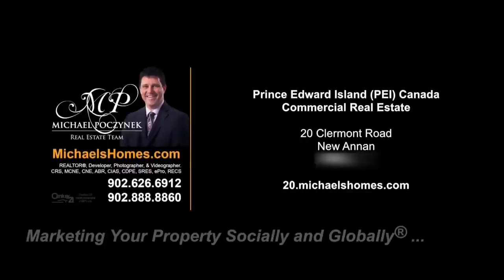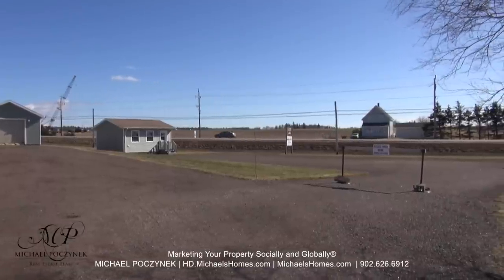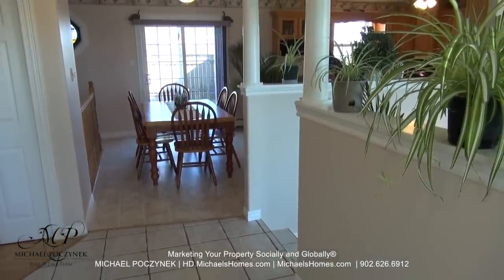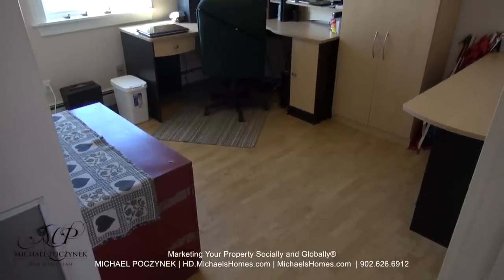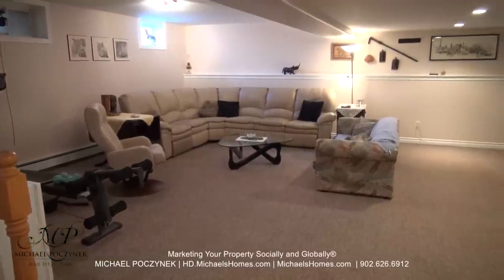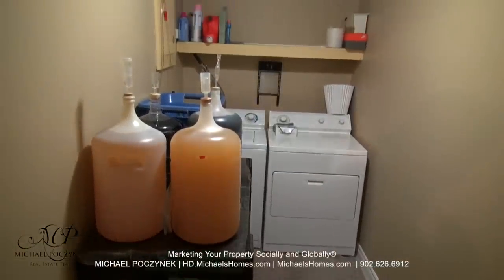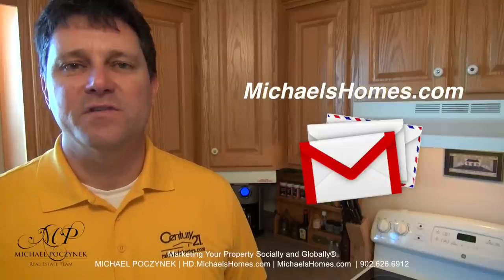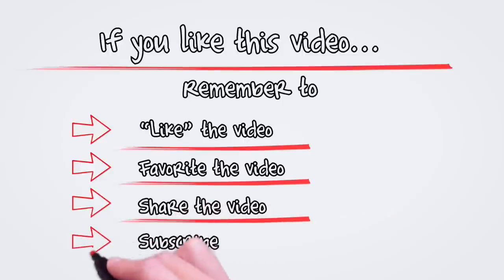(SOLD) Prince Edward Island Commercial Property 20 Clermont Used Car Lot Mellish Motors PEI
Toll free 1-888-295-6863, (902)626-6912 Charlottetown, and (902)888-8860 Summerside. Michael Poczynek, Charlottetown & Summerside REALTOR, Century 21 Northumberland, CRS, MCNE, CNE, ABR, CIAS, ePro, RECS, is your “High Definition Real Estate Agent” – Marketing Your Property Socially and Globally.  The only REALTOR you will ever need for information on any MLS, for sale by owner (FSBO) or non-MLS listing from any Broker, Agent, or Private Seller in Charlottetown or Prince Edward Island Canada.  Now with the New Amazing Radio Controlled Drone Quad-copter for “on-demand” HD Video and Photographs.

PEI CREA MLS (realtor.ca) Description:

20 Clermont Road, New Annan, PEI, Canada

Opportunity Knocks!  Checkout this awesome one level home on almost 2 acres of prime commercial property on the busiest highway in Prince Edward Island.  Now and previously used as a used car dealership that can be very proud of having an excellent reputation, and the income to show it.  Now is your chance to have part of the PEI Dream with your own business.  The lot could be leased for extra income, or make a superlative location for a small business (retail), hair salon, office, craft, take out restaurant, sun tan salon, real estate office, repair shop, artist, or tattoo studio.  Also, the perfect solution for ATV, RV, Car, Skidoo, or Motorcycle sales.  Save thousands in yearly advertising costs with this high profile location.  You will pay much less in property taxes then in the city.  The house is super-efficient, and offers a very low cost of operation.  Wow! 24 HOUR A DAY OPEN HOUSE ON VIDEO!  See YouTube Video attached.  Click on Multimedia link to view.

PRICE $sold CDN.

Located near Miscouche, Wellington, Slemon Park, Summerside Airport, New Annan, Summerside, Sherbrooke, St. Nicholas, Union Corner, Linkletter, Lot 16, and Muddy Creek.

Located west of Cavendish, Charlottetown, Confederation Bridge in Borden, Kensington, and close to Summerside.